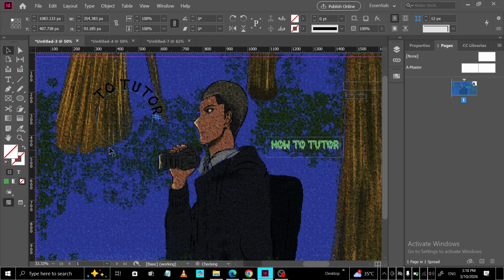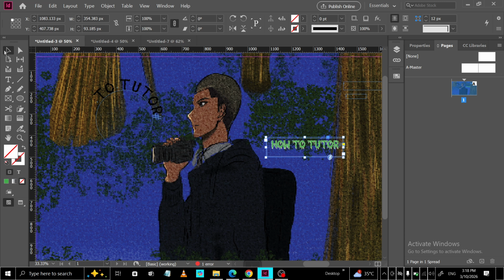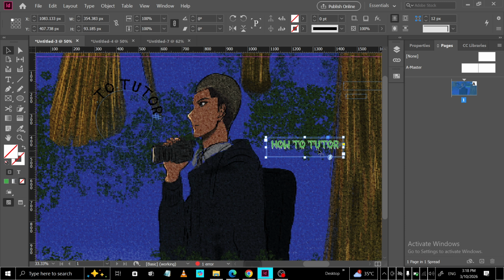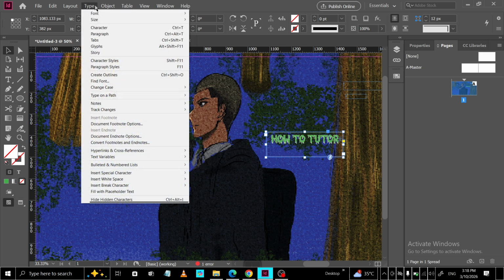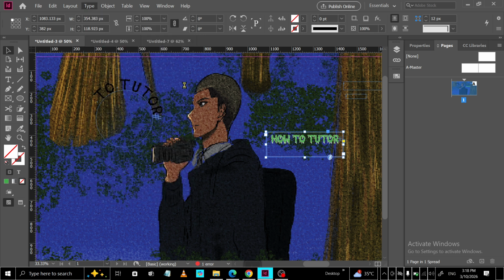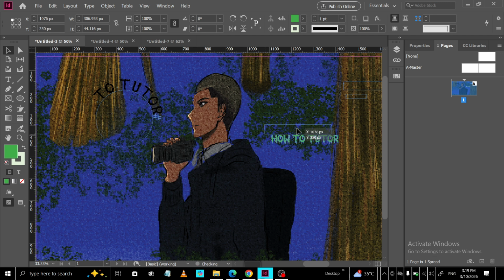How to Turn Text into Object in Adobe InDesign 2026 (Quick Guide)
In this professional tutorial, we delve into the essential skills you need to transform text into objects in Adobe InDesign. This process is fundamental for graphic designers and layout artists looking to enhance their design precision and creative flair. Join us as we explore step-by-step methods and insider techniques that will elevate your InDesign projects.

By the end of this video, you will have a solid understanding of how to manipulate text to create dynamic designs. Don't miss out on these valuable insights—watch till the end and start applying these techniques in your own projects today!